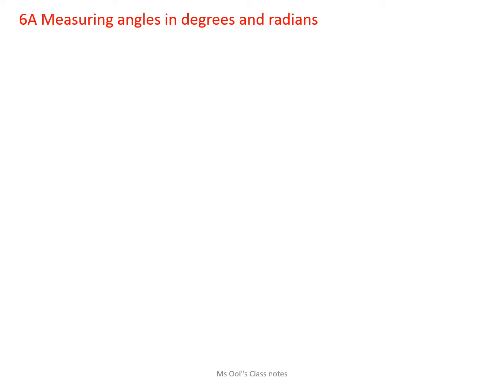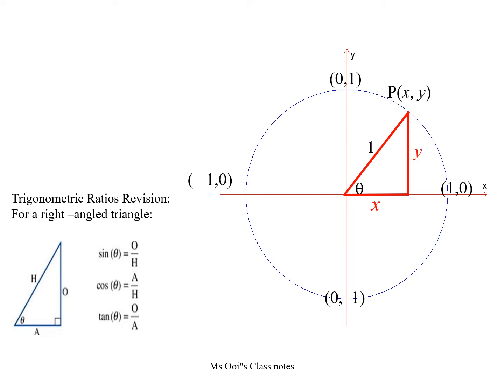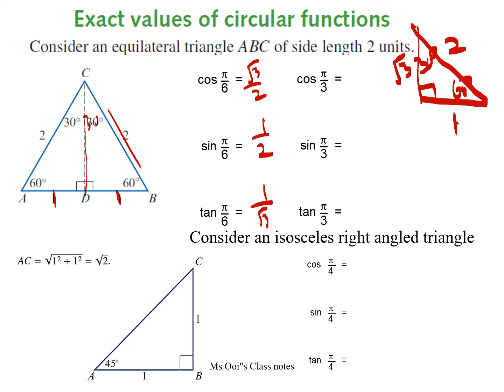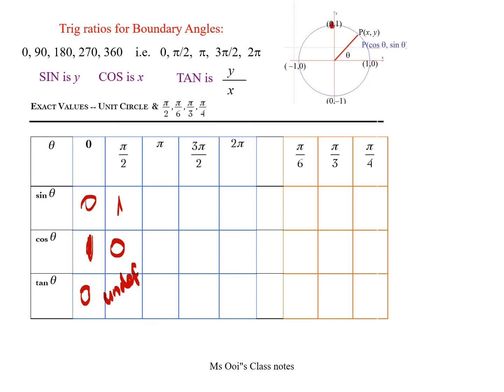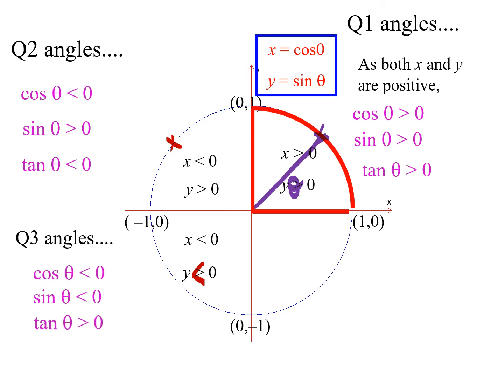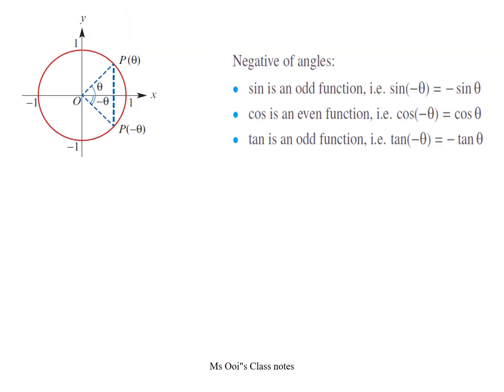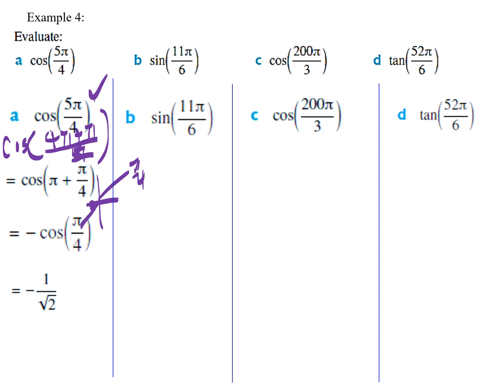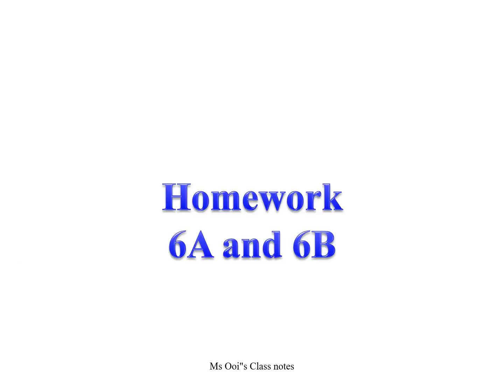6A 6B Circular Functions Vodcast